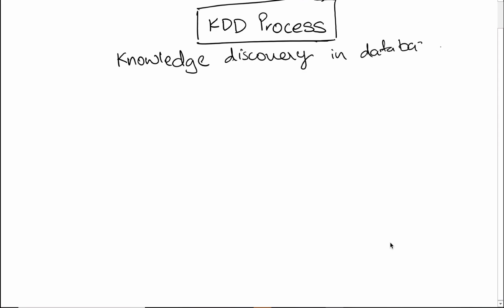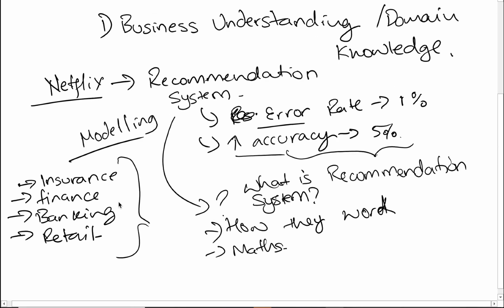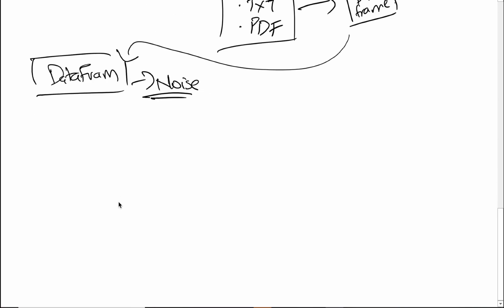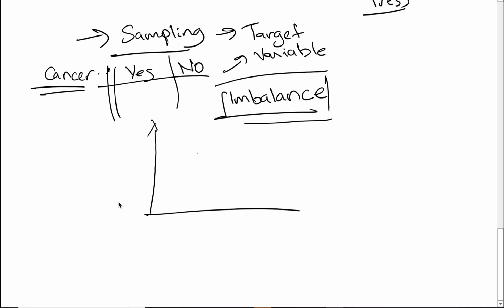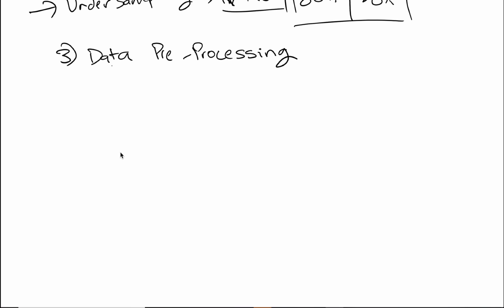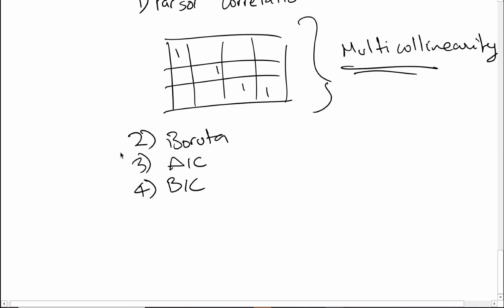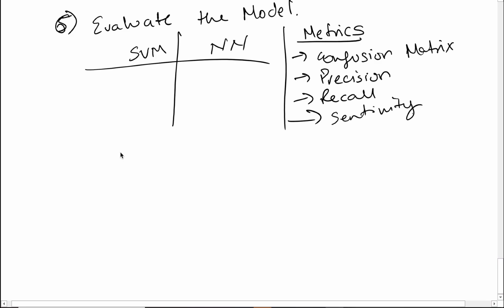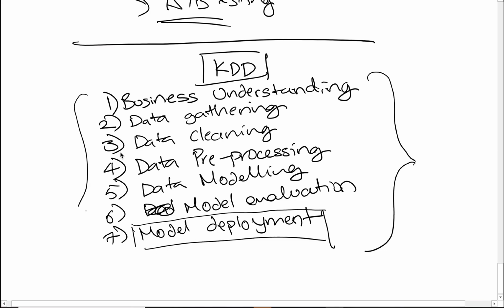Introduction to Data Analytics - Knowledge Discovery In Database (KDD Process)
This is an introduction video for everyone who is looking to switch career path and get into the field of data analytics / data science.

Leave your feedback in the comment section below.

I am doing a free CV review for everyone, drop me a message on Linkedin